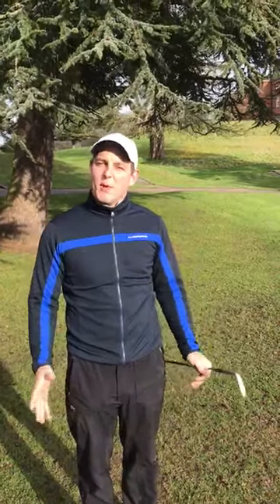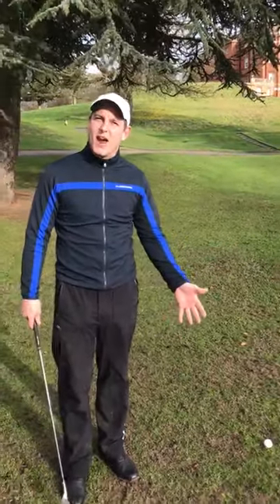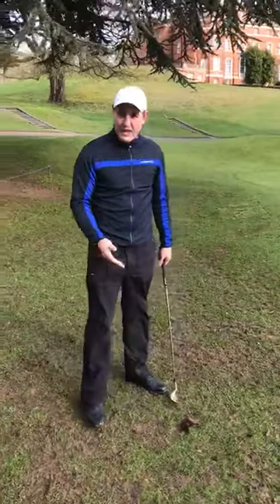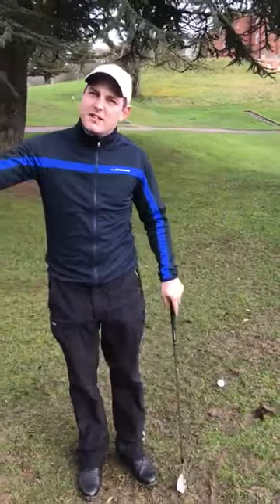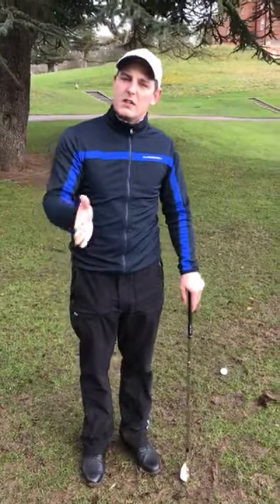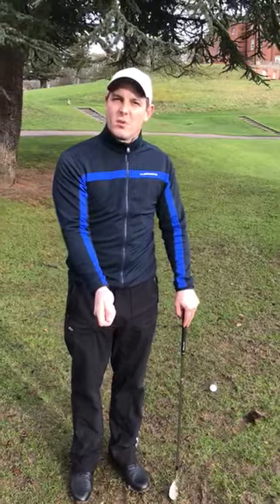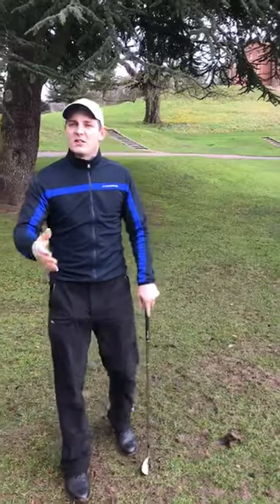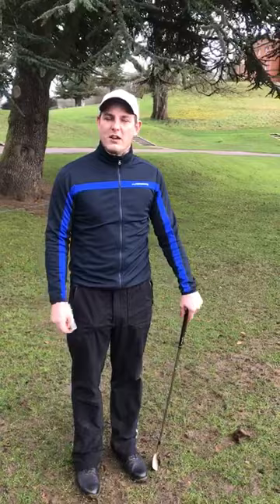Luke Roberts - "Getting that clean strike"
"Have you ever wanted to get that perfect strike, but not after five goes! Well I think I have the right technique to solve this problem for you. Even in muddy conditions you can get that clean strike too perfection"